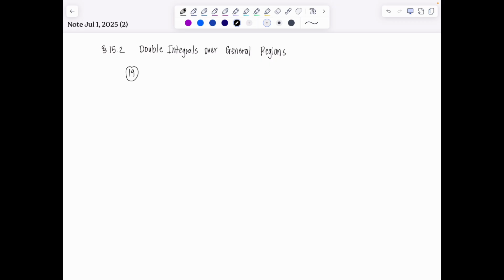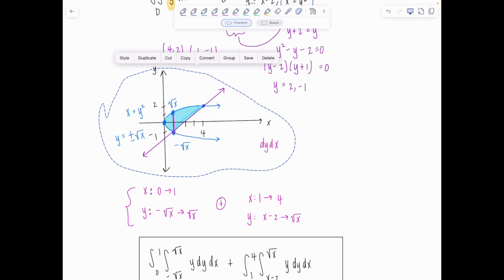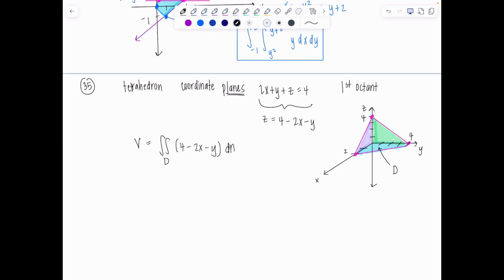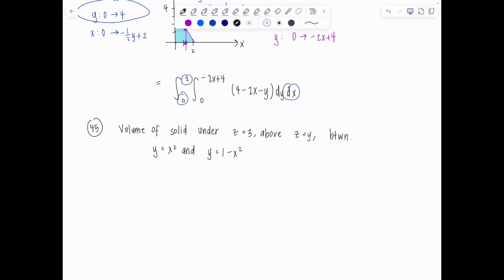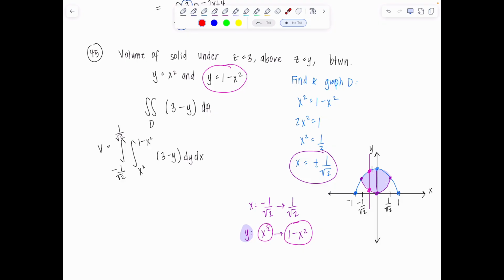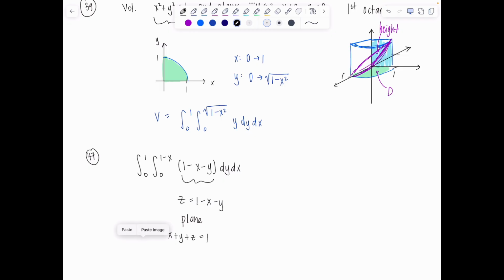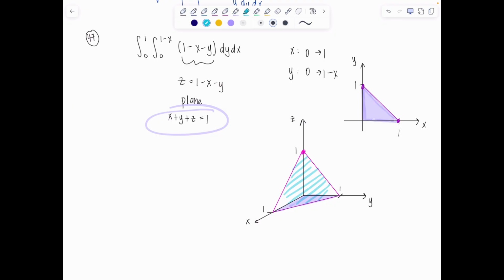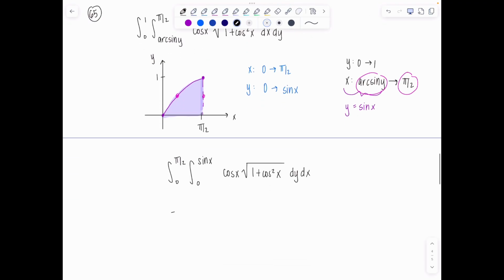Live from the Calc 3 Trenches! Double Integrals! (15.2) Raw Homework Help with Professor V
Ever wonder what goes down in a real Calculus 3 classroom? Here’s your chance to see it raw and unfiltered. In this live walkthrough from the start of class, we go over Section 15.2: Double Integrals Over General Regions.

Watch me guide my students through tricky homework problems involving areas, integration, and all the usual Calculus 3 drama. No cuts. No scripts. Just math in real time.

💡 Perfect for students who want real examples, live explanations, and a little classroom chaos.

xoxo,
Professor V